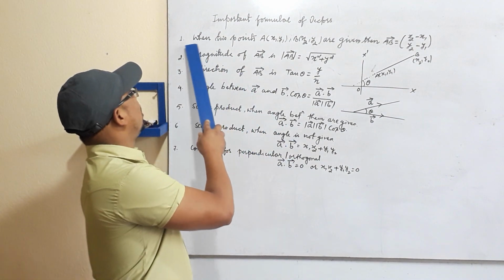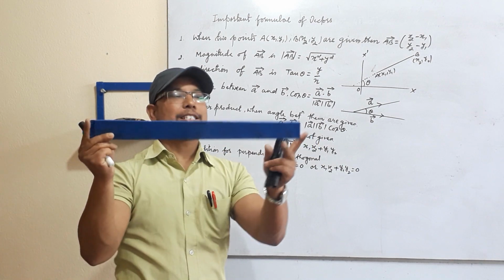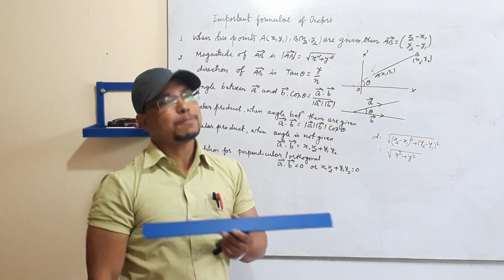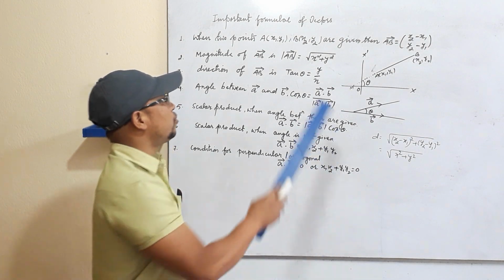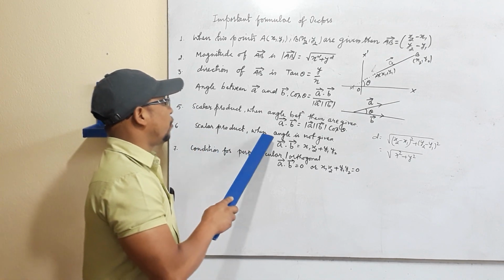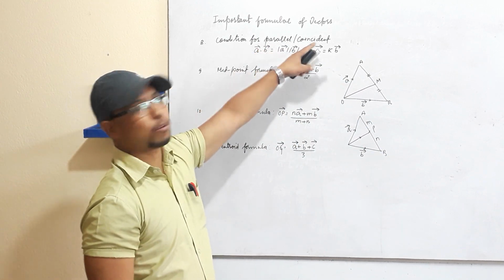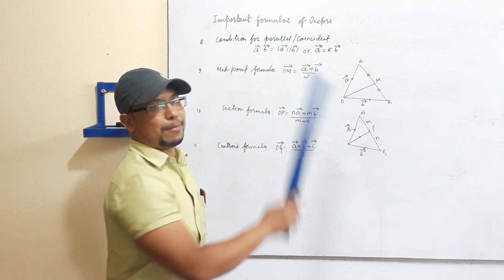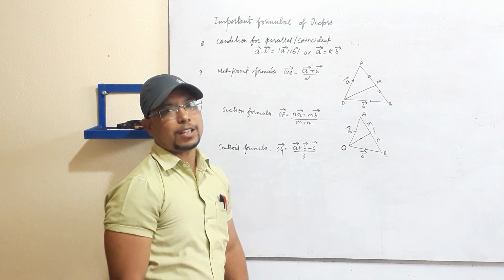How To Solve Vector Problems By Using Important Formulae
This mathematics video tutorial explains how to solve vector problems by using important formulae.

M.Sc in physics
Founder of Small Heaven Boarding School